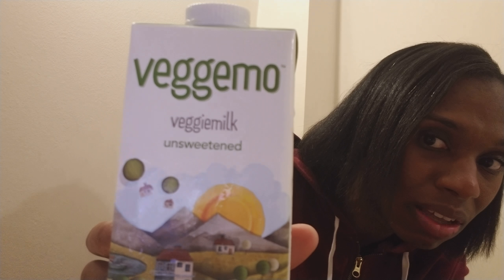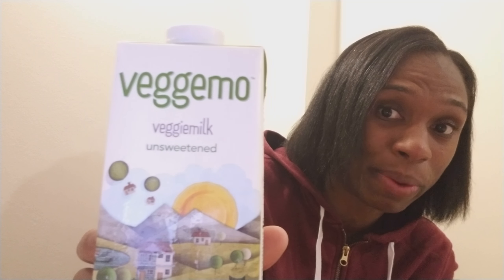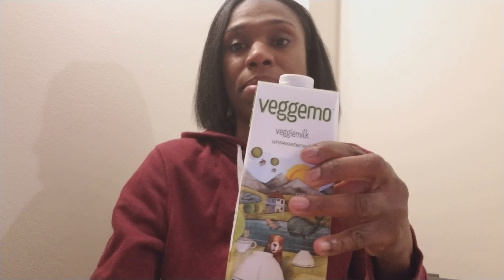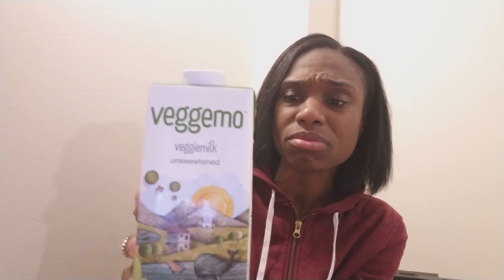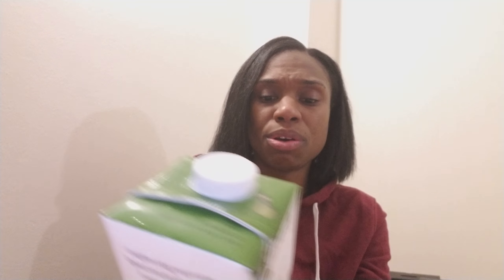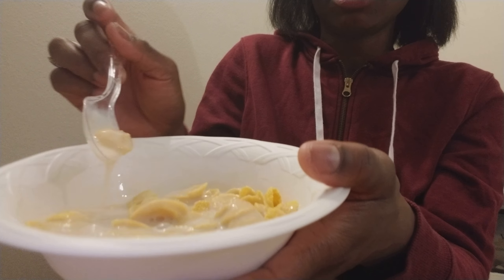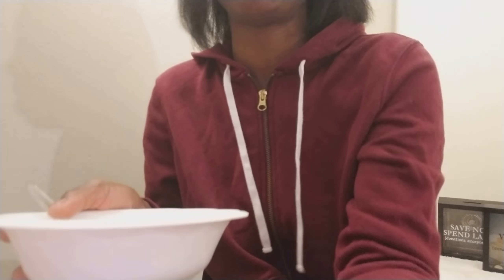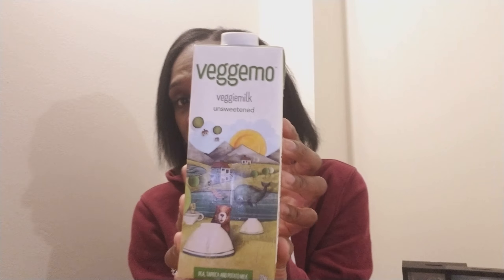Veggemo: Vegatable milk review